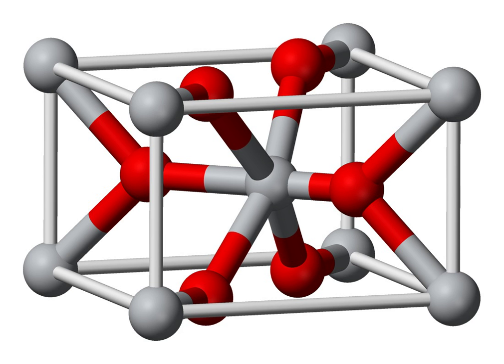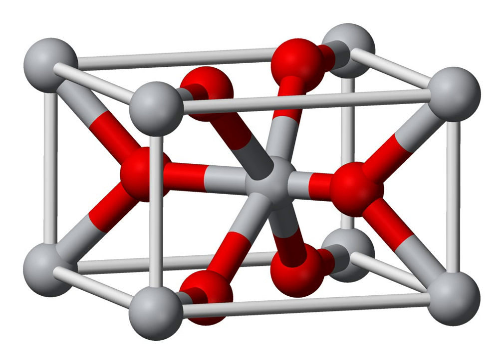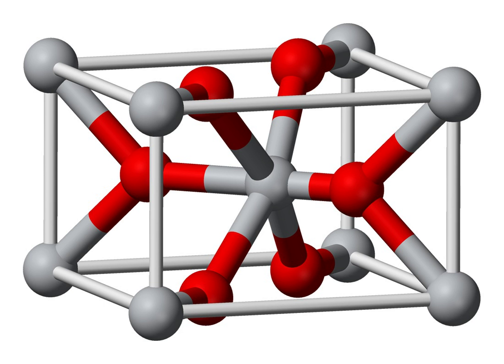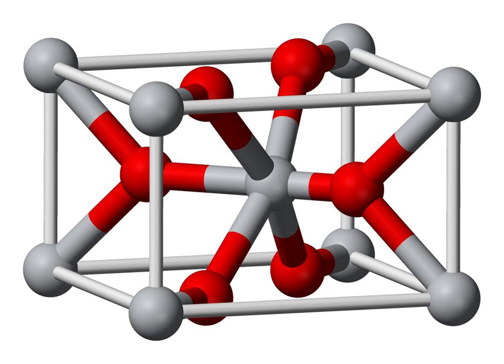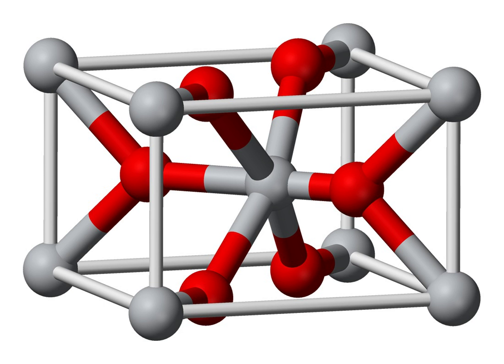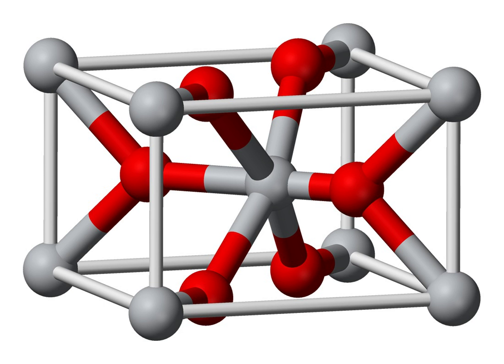Oxide | Wikipedia audio article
This is an audio version of the Wikipedia Article:
Oxide

SUMMARY
An oxide  is a chemical compound that contains at least one oxygen atom and one other element in its chemical formula. "Oxide" itself is the dianion of oxygen, an O2– atom. Metal oxides thus typically contain an anion of oxygen in the oxidation state of −2. Most of the Earth's crust consists of solid oxides, the result of elements being oxidized by the oxygen in air or in water. Hydrocarbon combustion affords the two principal carbon oxides: carbon monoxide and carbon dioxide.  Even materials considered pure elements often develop an oxide coating.  For example, aluminium foil develops a thin skin of Al2O3 (called a passivation layer) that protects the foil from further corrosion. Individual elements can often form multiple oxides, each containing different amounts of the element and oxygen.  In some cases these are distinguished by specifying the number of atoms as in carbon monoxide and carbon dioxide, and in other cases by specifying the element's oxidation number, as in iron(II) oxide and iron(III) oxide.  Certain elements can form many different oxides, such as those of nitrogen.